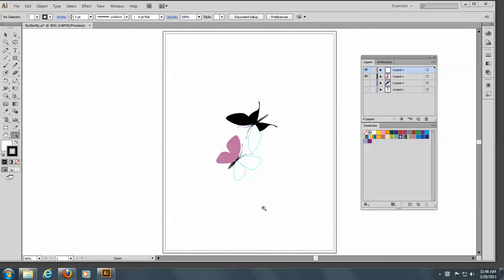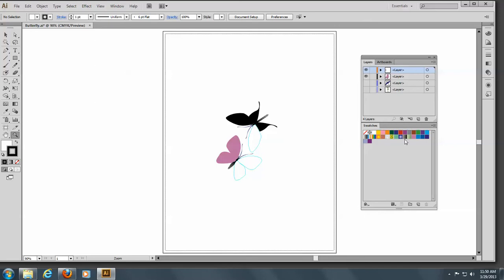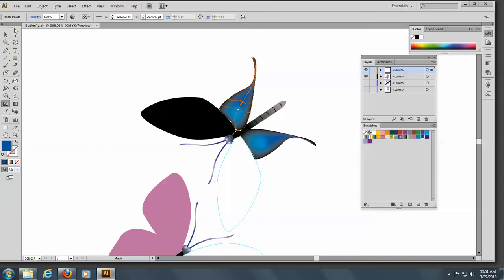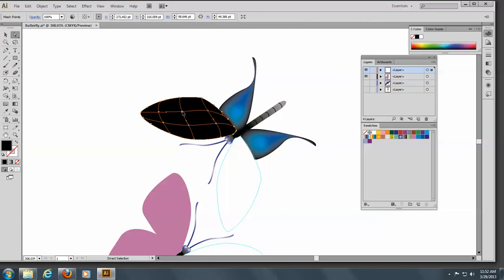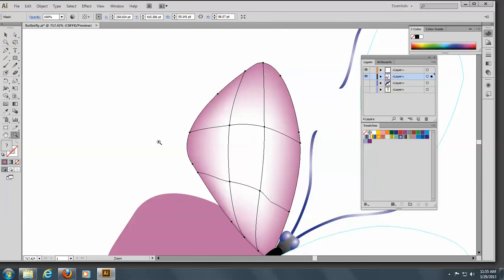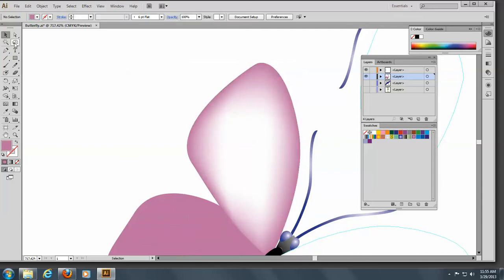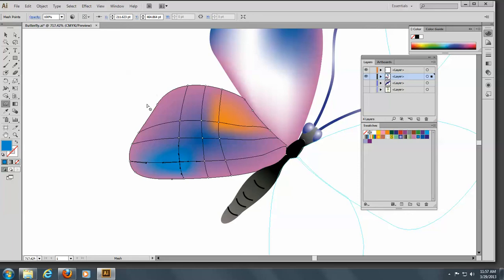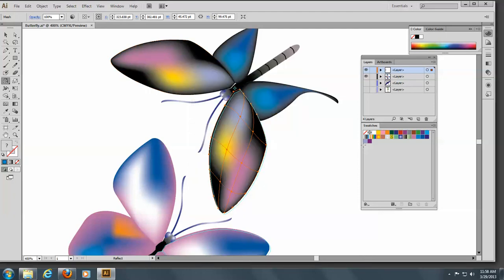Gradient Mesh Tutorial 1 Illustrator CS6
Intro to using the gradient mesh tool in Illustrator CS6